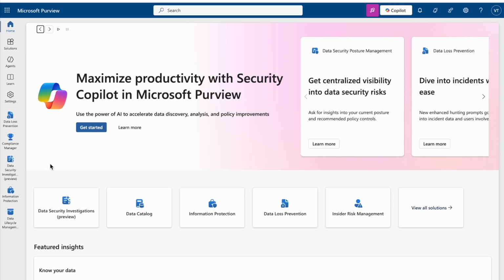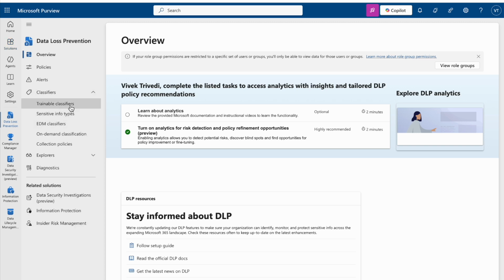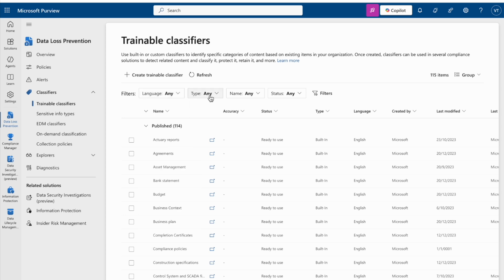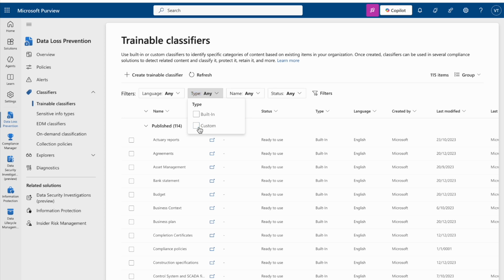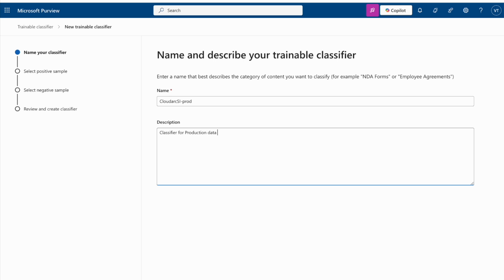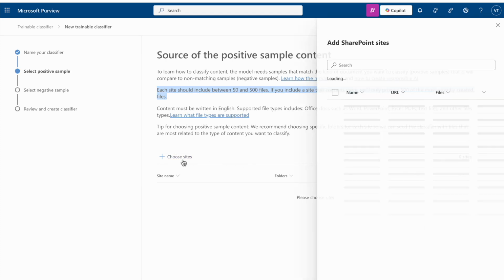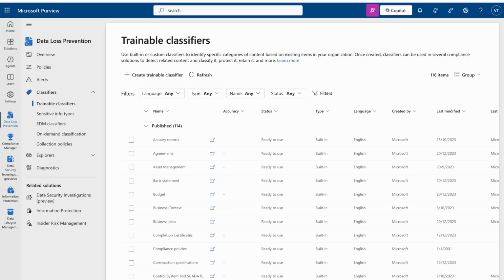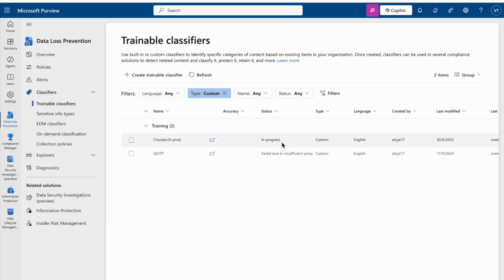Microsoft Purview Trainable Classifiers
Struggling to manage your organization’s data sprawl and compliance risks? Microsoft Purview is here to simplify data governance, protect sensitive information, and deliver compliance with confidence.
Microsoft’s unified data governance solution. Whether you're a data steward, compliance officer, or IT admin, you'll discover how Purview helps you:
✅ Discover and catalog your data estate
✅ Classify sensitive data automatically
✅ Monitor compliance risk in real time
✅ Enable responsible data use across your organization